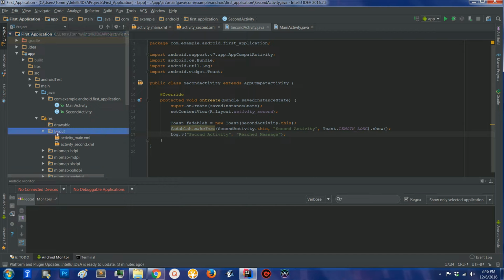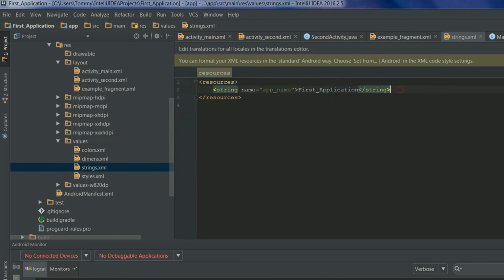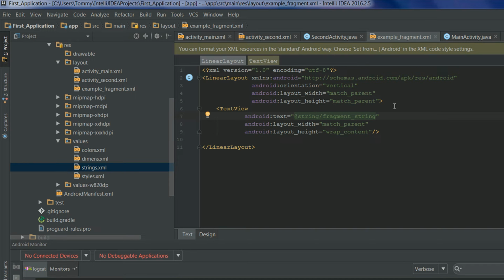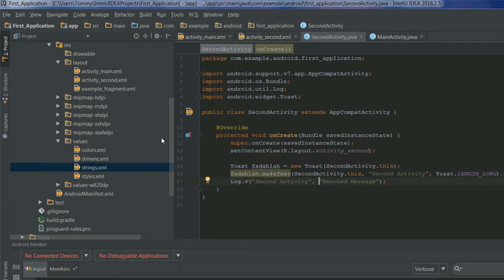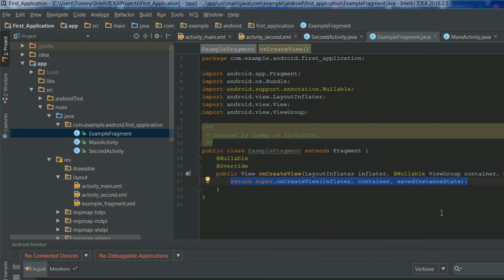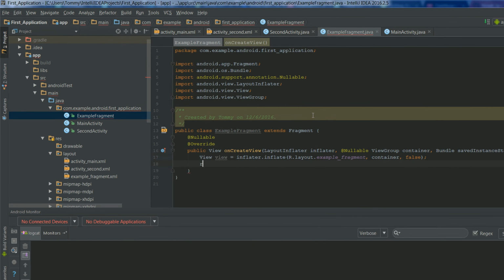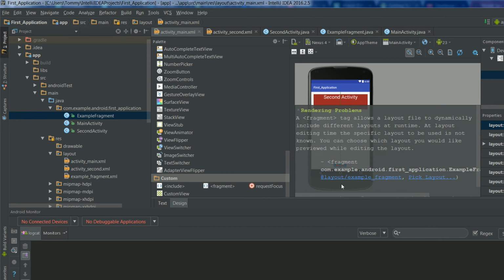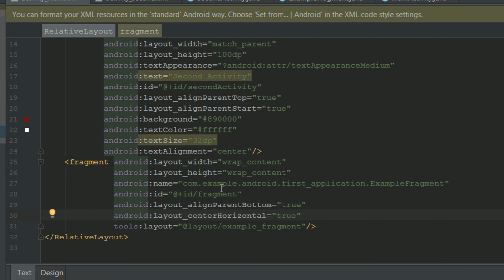Developer Tutorial: Android Part 4 - Fragments and Strings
This is a course that covers how to develop applications in Android with FULL detail and not just "put this here and go with it" style of teaching. I prefer to fully understand why we must do things and a slower introduction that most instructors don't provide, so I try my best to fully explain what they do.

If you would like to purchase my course for Full Stack RoR Developer, you can find it here:

The free course is here[Edit: sorry, but the course is not free. I do not have sole control over the pricing. I may produce some videos here as the subjects are not that difficult to teach, but this will be after the Android Development tutorials if I do it at all]